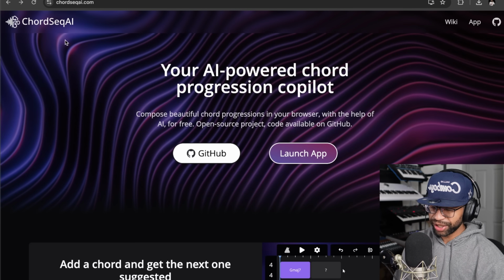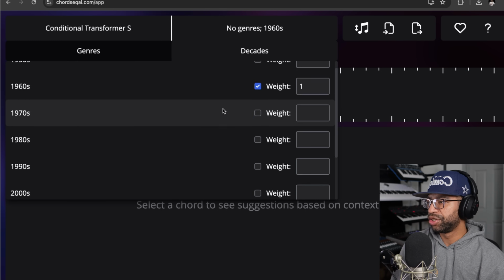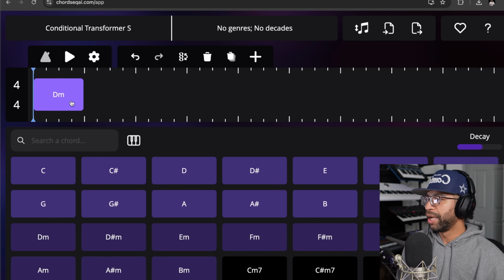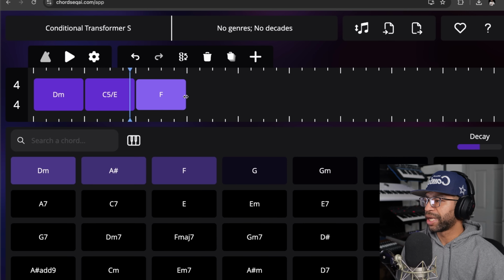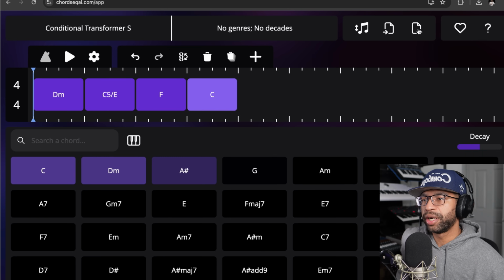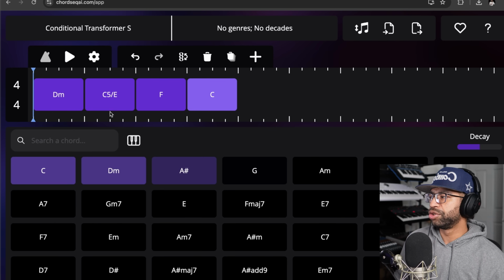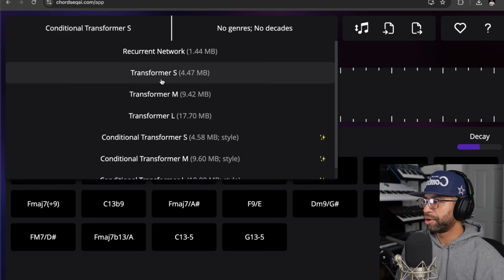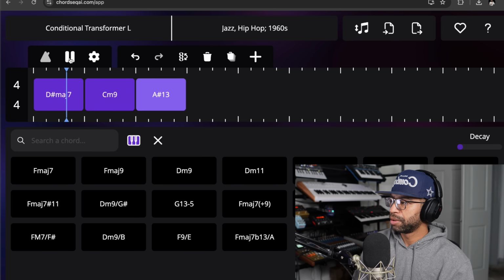The Best FREE Chord Generator Tool | ChordSeqAI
COMMENT WHAT VIDEO I SHOULD MAKE NEXT ⬇

My Gear:
My Desk